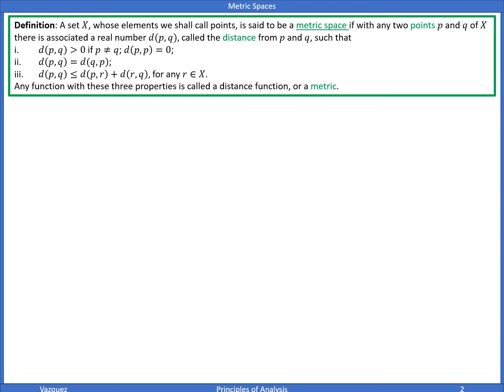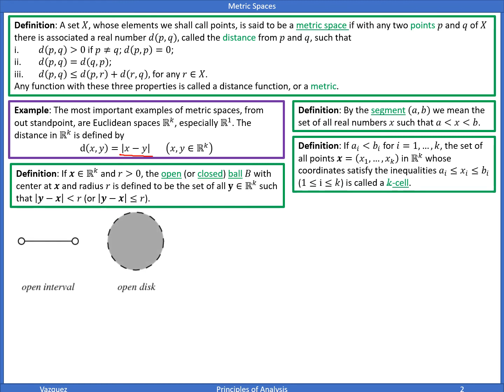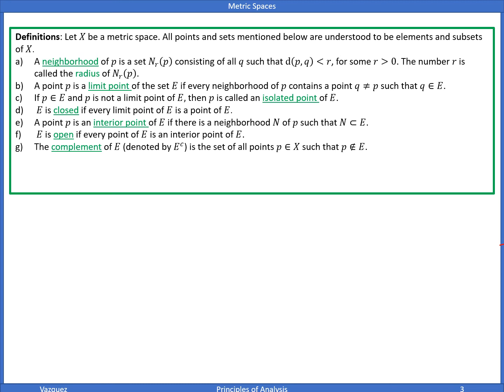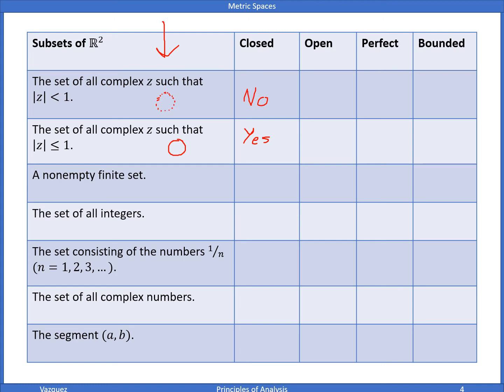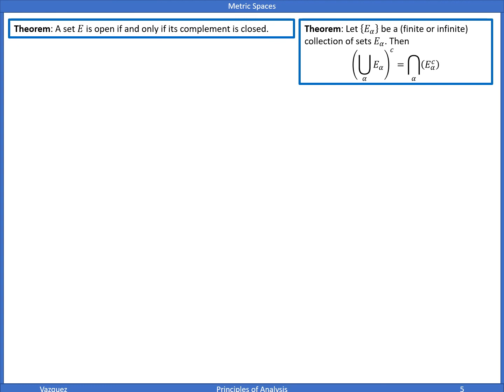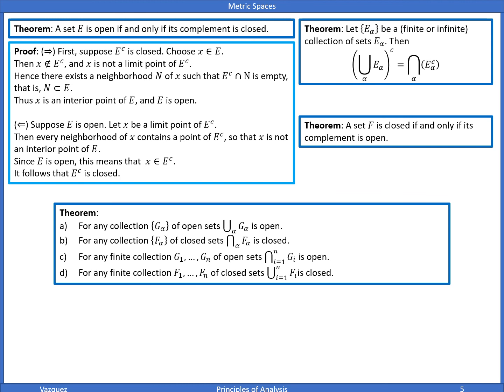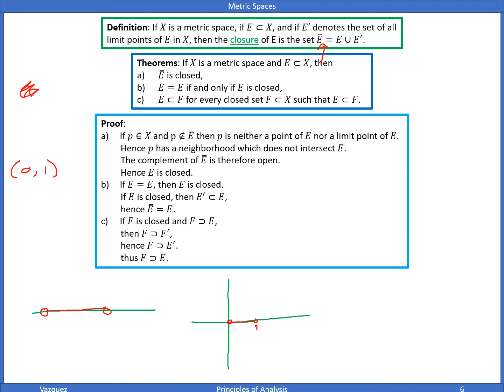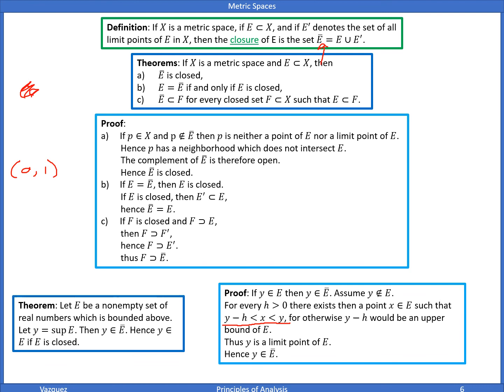2.2 Metric Spaces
Principles of Analysis Section 2.2 (Metric Spaces)